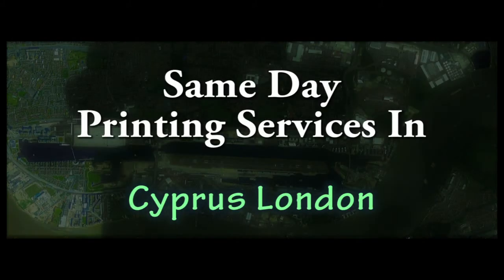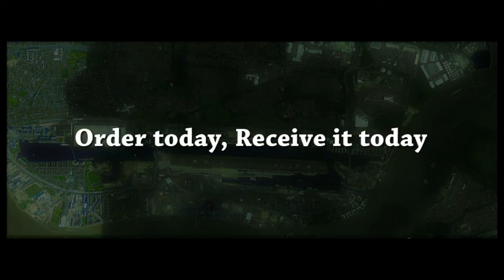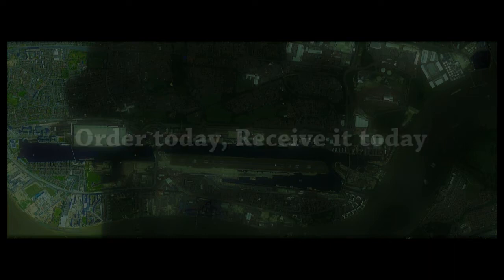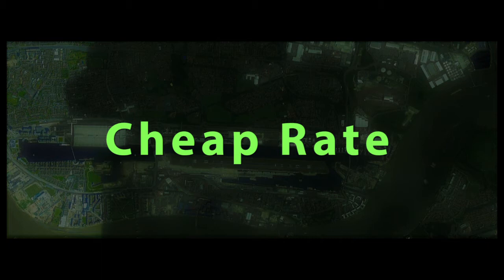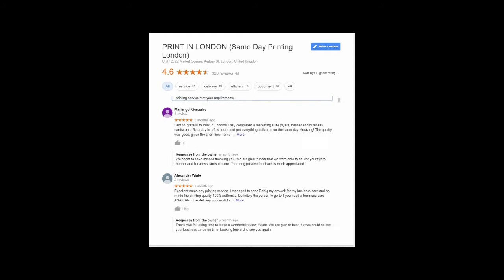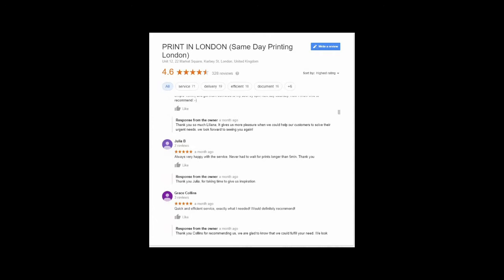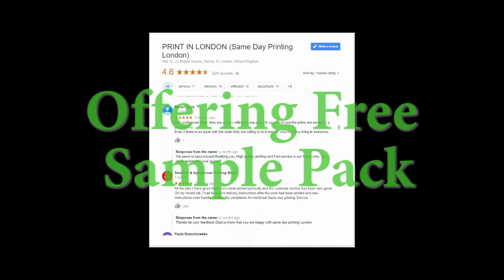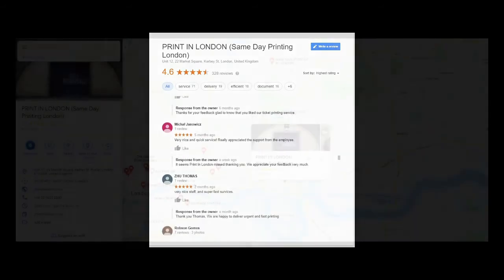Same Day Print Shop Near Cyprus London E6 | Instant Printer | Urgent Printer | Overnight Printer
PRINT IN LONDON is a very popular same day printer in London. Providing high-quality printing, binding, photocopying, laminating, and T-shirt printing services at a cheap rate in London.

Address: Unit 12, 22 Market Square, Kerbey St, Poplar, London - E14 6AB